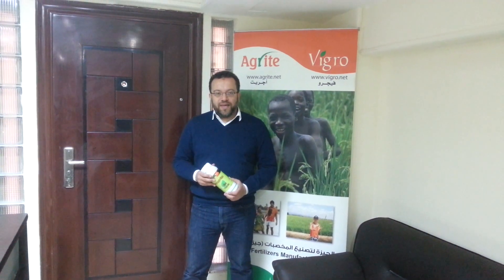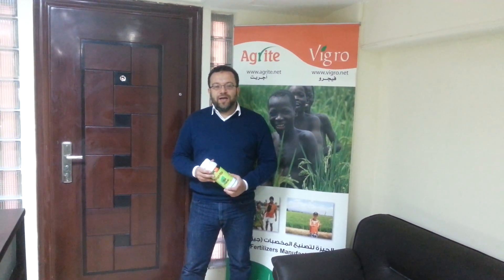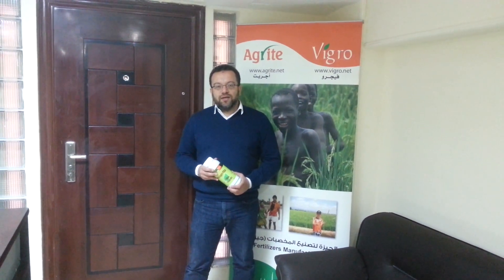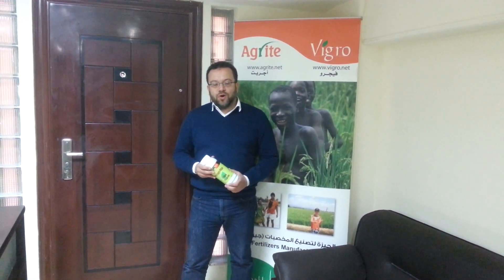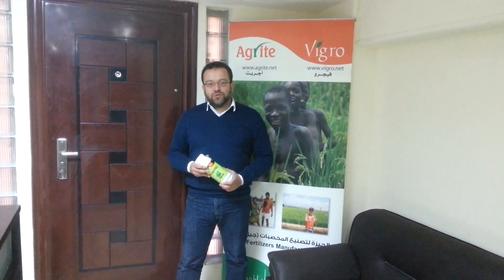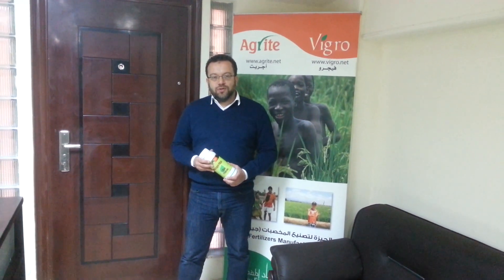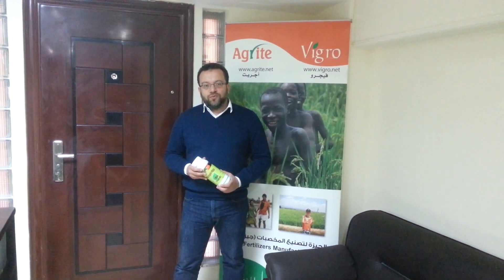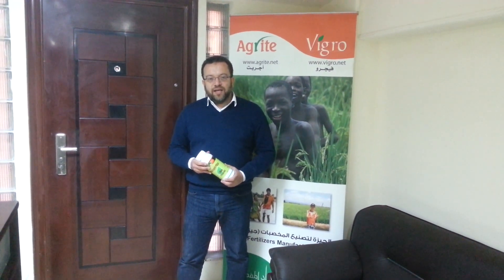Humic acid, fulvic acid and amino acids fertilizer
Giza Humic is an organic fertilizer composed of humic and fulvic acids and amino acids that actually works in improving plant growth in all stages. It improves roots, vegetative growth, overall yield quantity and quality. From soil side it activates microbes in the soil and improves soil fertility."Giza Humic for optimum growth and yield" by Mohamed Helal in Gizatec office, 2014.